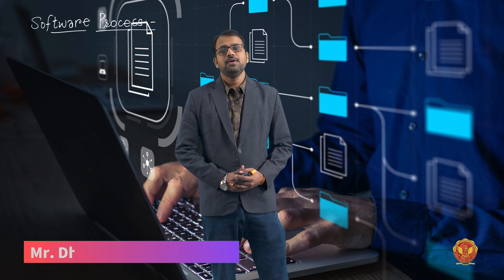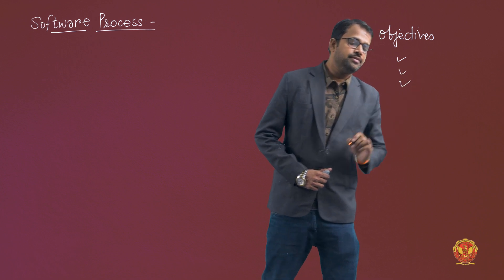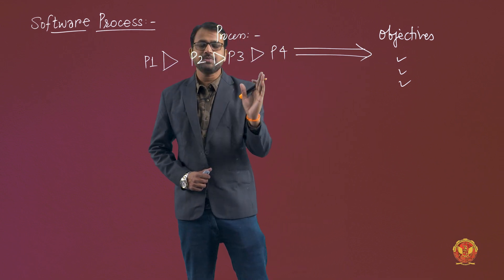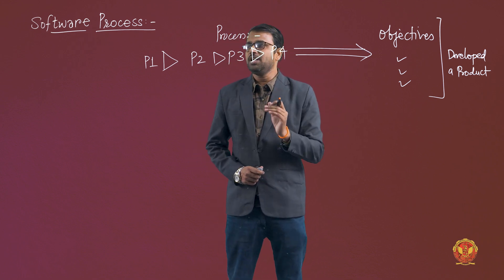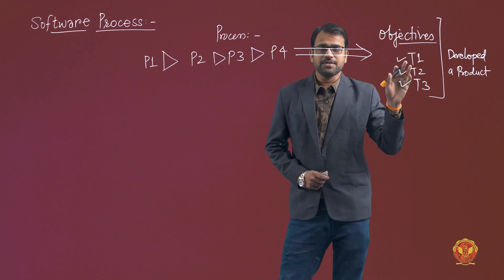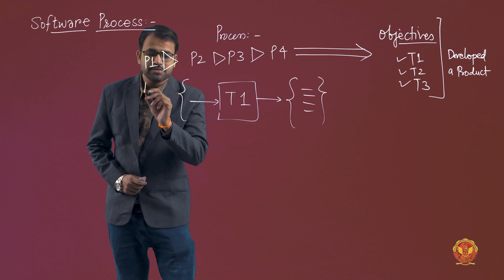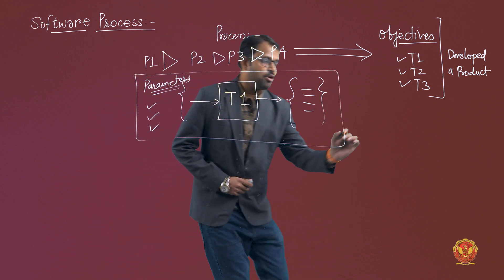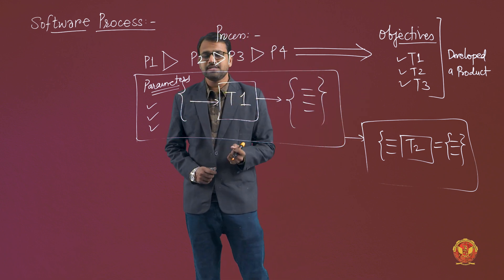1.4 Software Process | CS403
1.4 Software Process

Welcome to our comprehensive series on Software Engineering! In this detailed course, we delve into every aspect of software development and processes. Whether you're a student, developer, or tech enthusiast, this series will provide invaluable insights into the world of software engineering.

1.1 Introduction to The Software Product and Software Process
Understanding the fundamental concepts of software products and the software development process.

1.2 Software Engineering
Exploring the principles that underpin software engineering.
Discussing the essential need for structured software engineering practices.

1.3 Software Product
Identifying the characteristics that define high-quality software.
Overview of software engineering as a layered technology.

1.4 Software Process
Relationship between software process and software product.
Overview of Software Development Life Cycle (SDLC).

1.5 Generic Framework Activities
Key activities involved in software development frameworks.

1.6 Software Model
Exploring various software models including the Linear Sequential Model, Prototype Model, Incremental Process Model, Evolutionary Model, Component Assembly Model, RUP, and Agile Processes.

1.7 Software Process Customization and Improvement
Strategies for customizing and improving software development processes.

1.8 Product and Process Metrics
Metrics used to measure software development processes and the resulting products.

1.9 CMM
Understanding the Capability Maturity Model and its application in software engineering